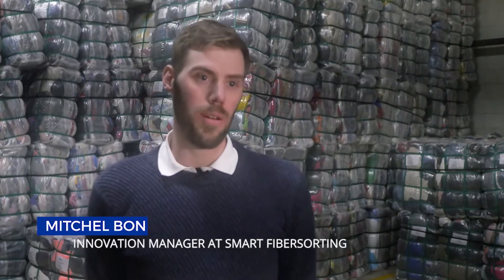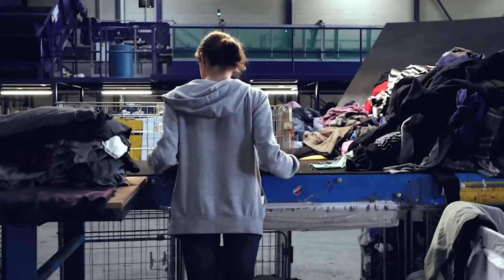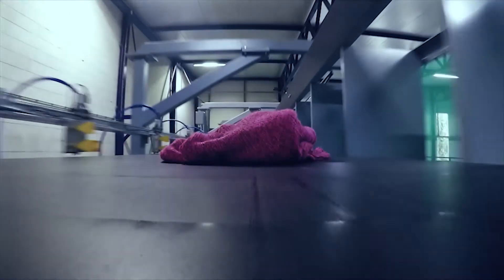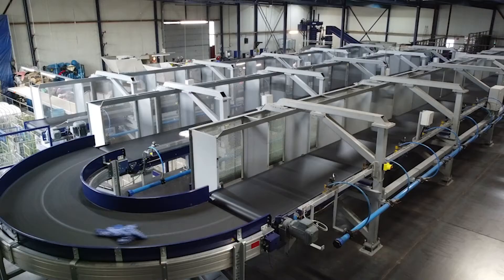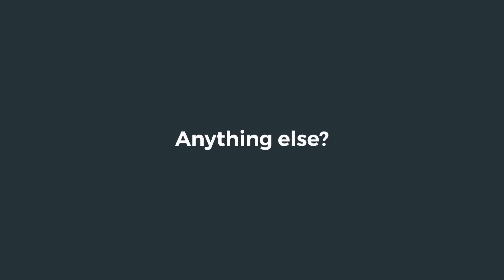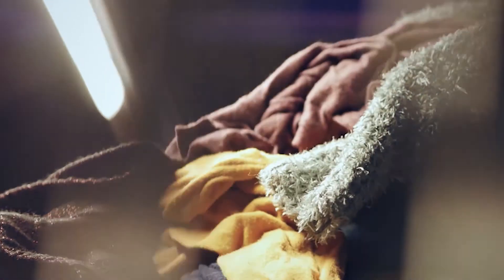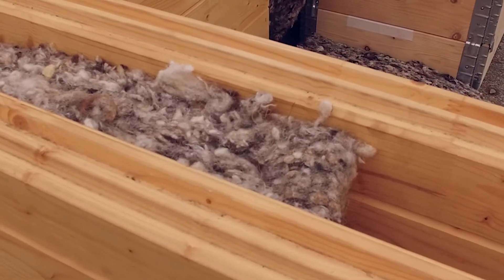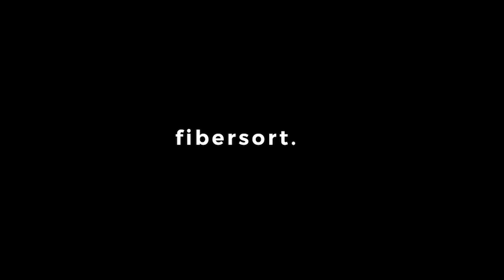How sorters are helping close the loop on textiles - Smart Fibersorting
Smart Fibersorting, owned by Wieland Textiles, leads the set-up of the Fibersort demo plant as an extension of their current sorting business. They are mostly involved with the continuous optimisation of the operations to enable optimal technological performance and improve the business case.

For recommendations and information on how the entire supply chain, policymakers, and consumers can come together to close the loop on textiles, go